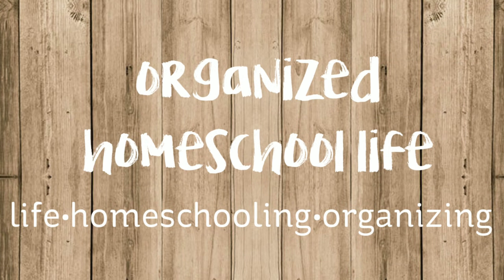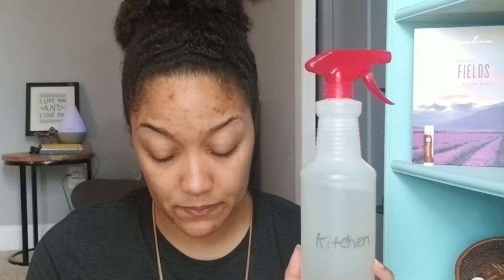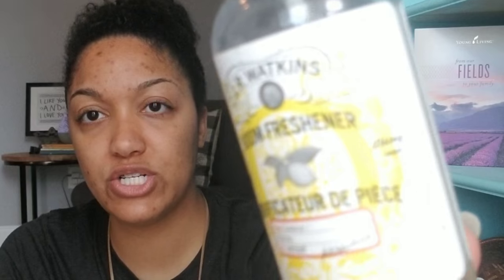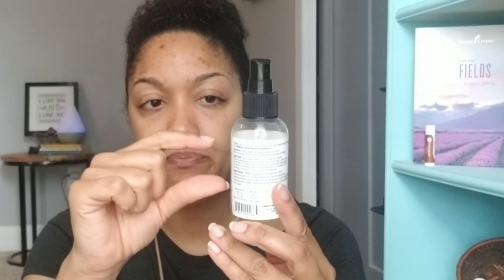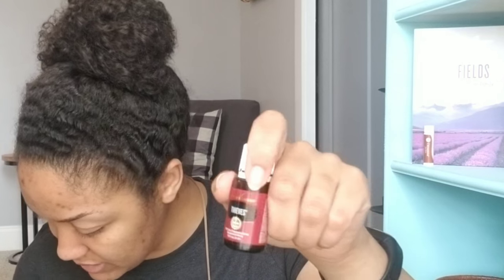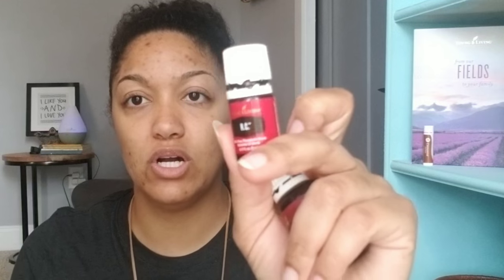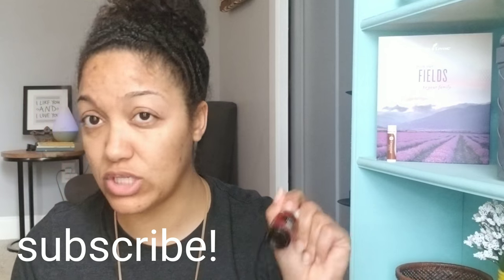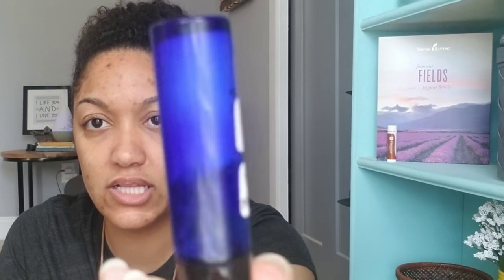THE TOP 6 BEST ESSENTIAL OIL BLENDS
I'm sharing my most used essential oil blends/diys! We actually use more blends,but these are just my faves! I hope you enjoy this video!